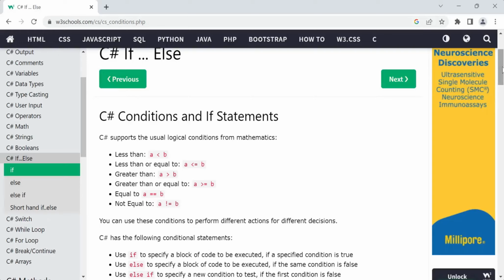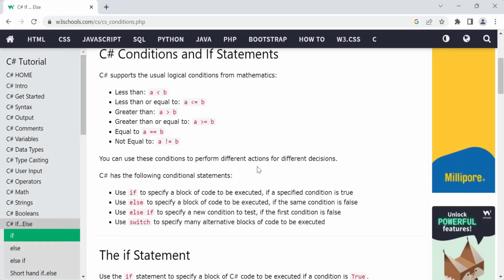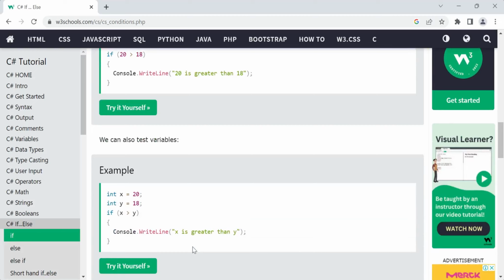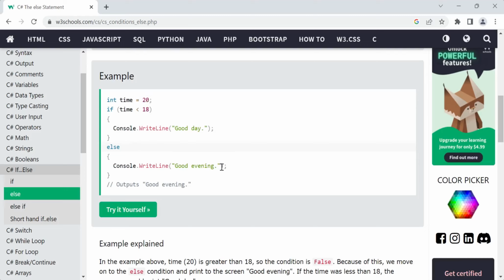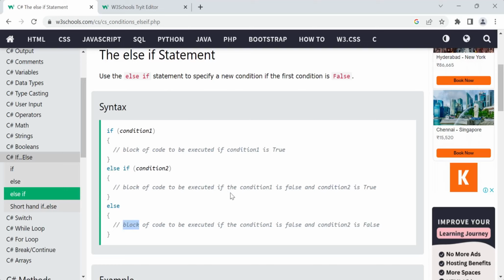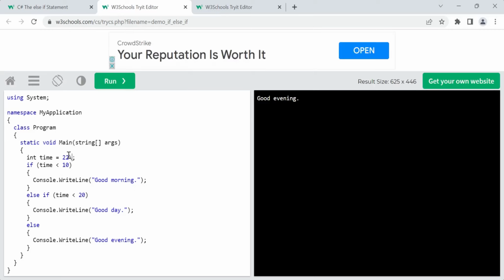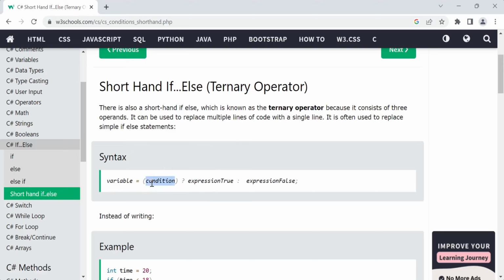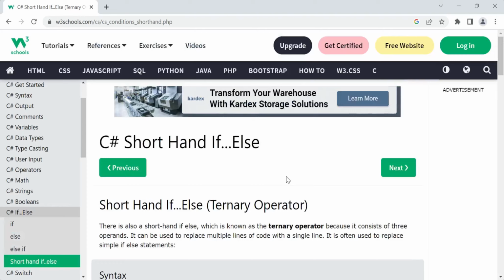C# If Else Statement Explained | Conditional Statements in C#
Learn C# if else statements step by step.
This tutorial explains conditional logic using if, else if, and else in C#.

In this lesson, you will learn:
• What is if statement
• if else syntax
• else if explained
• Nested if conditions
• Real-world examples